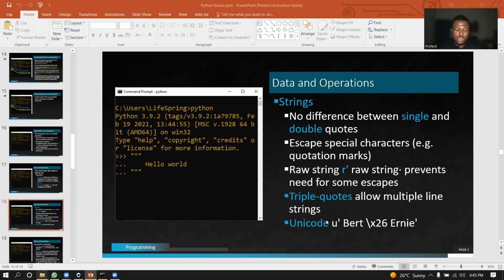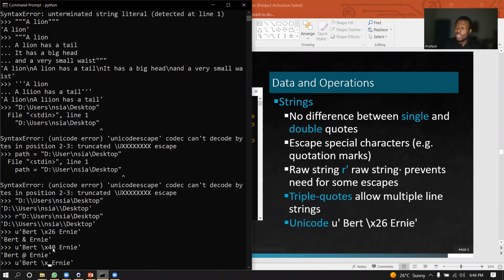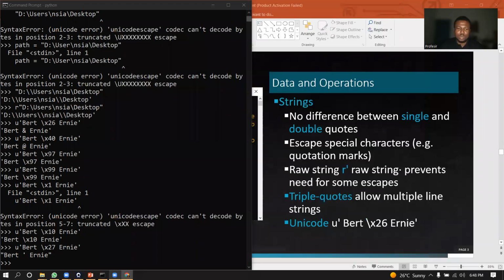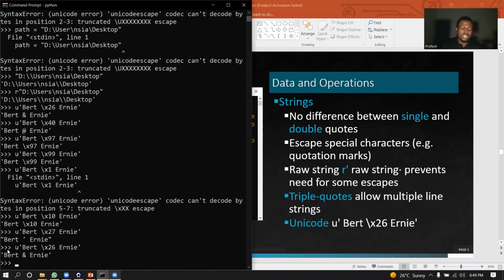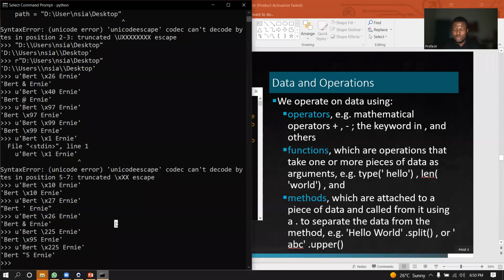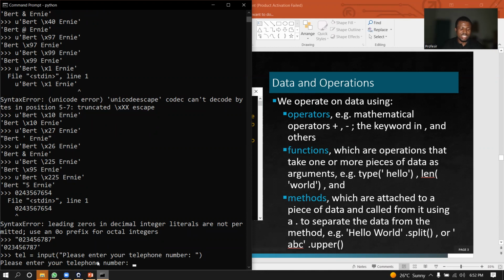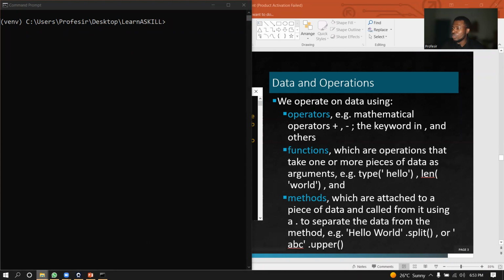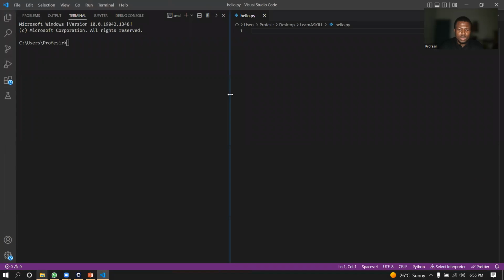Lecture 2_1 - Datatypes and Operations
This lecture orients the learner to and introduces programming and programming languages